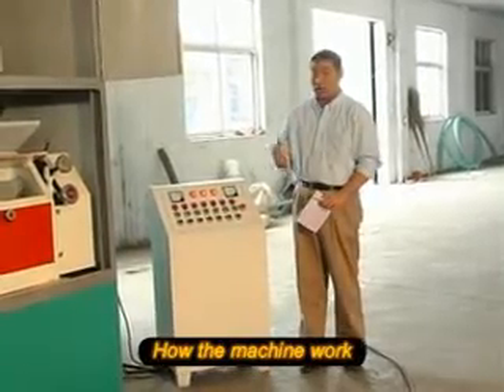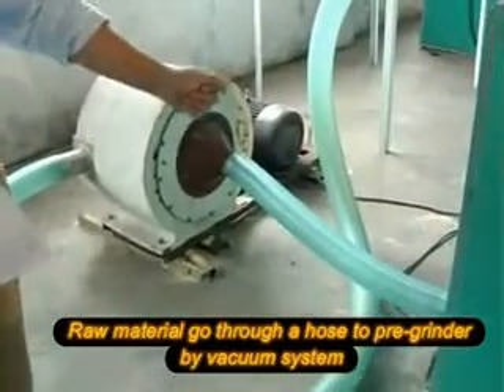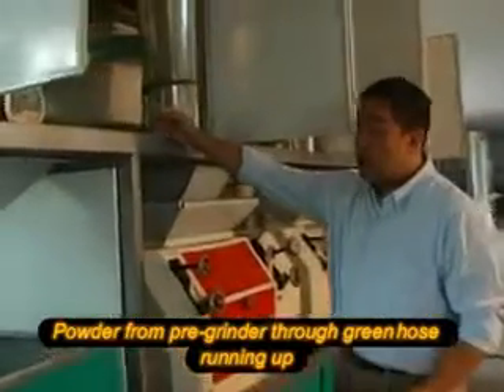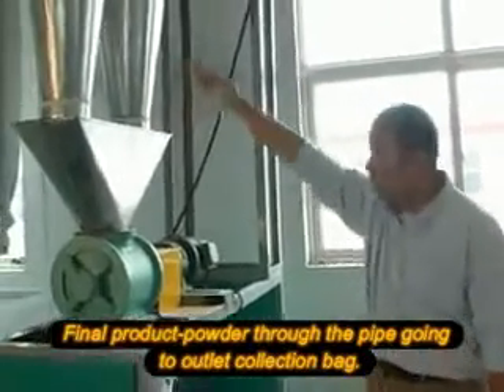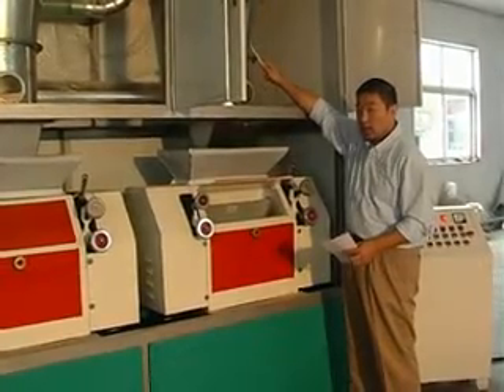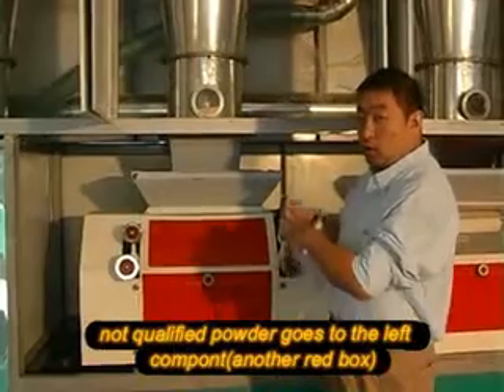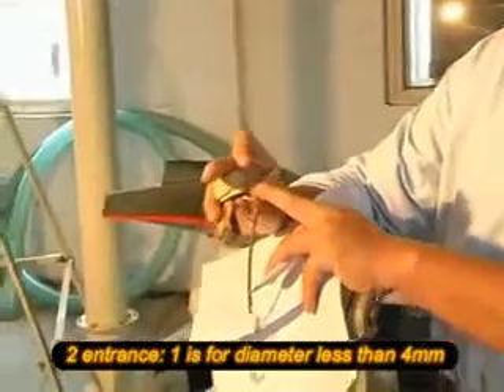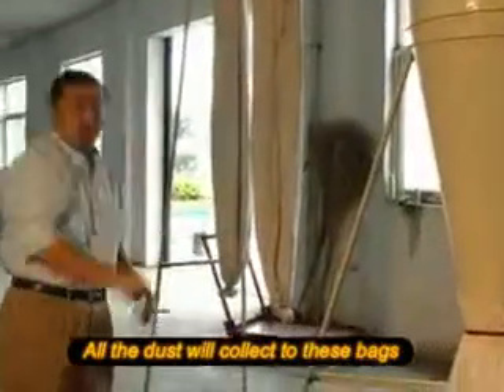Wooden Powder Grinder